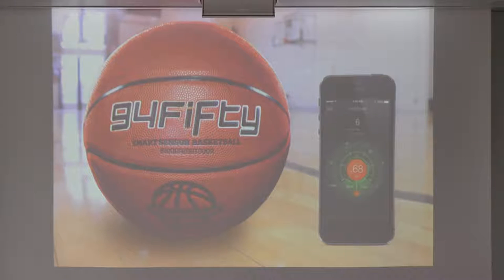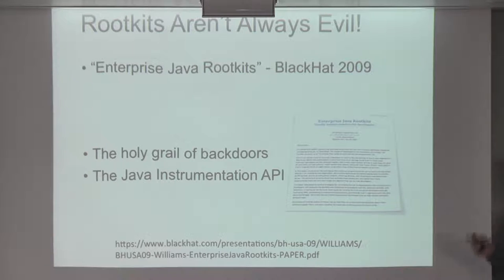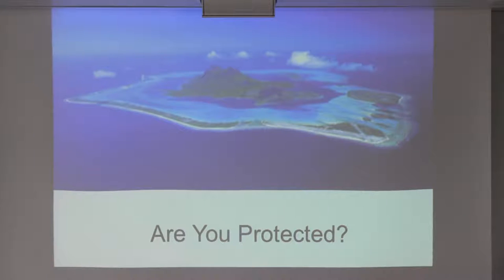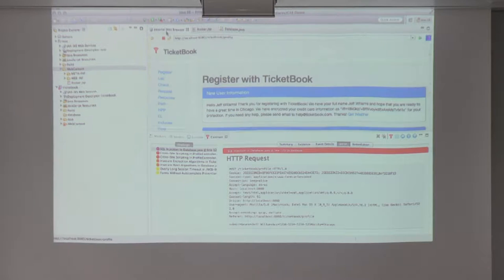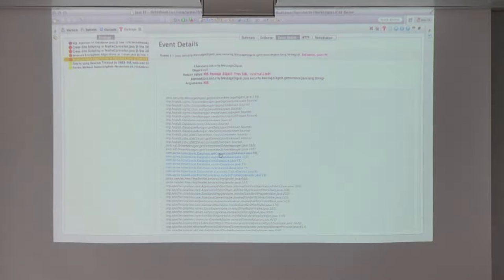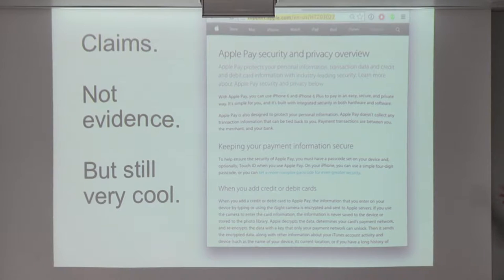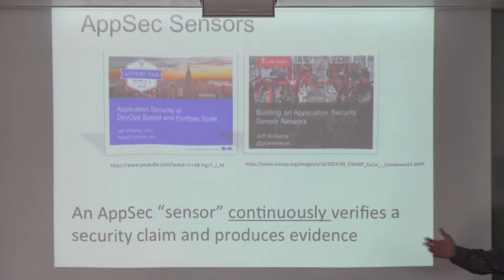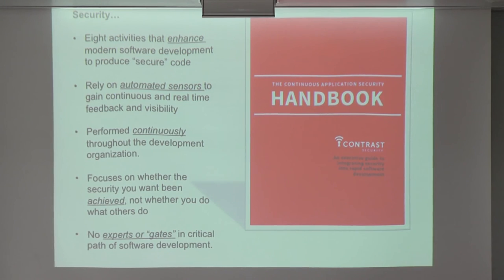Why Your AppSec Experts Are Killing You - Jeff Williams - OWASP AppSec California 2015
Title

Why Your AppSec Experts Are Killing You

Abstract

Software development has been transformed by practices like Continuous Integration and Continuous Delivery, while application security has remained trapped in expert-based waterfall mode. In this talk, Jeff will show you how you can evolve into a “Continuous Application Security” organization that generates assurance automatically across an entire application security portfolio. Jeff will show you how to bootstrap the “sensor-model-dashboard” feedback loop that makes real time, continuous application security possible.

He will demonstrate the approach with a new *free* tool called Contrast for Eclipse that brings the power of instrumentation-based application security testing directly into the popular IDE. Check out “Application Security at DevOps Speed and Portfolio Scale” for some background.

Bio

CTO of Contrast Security. Continuous Application Security. OWASP. DevOps